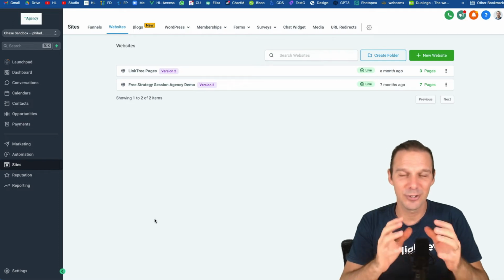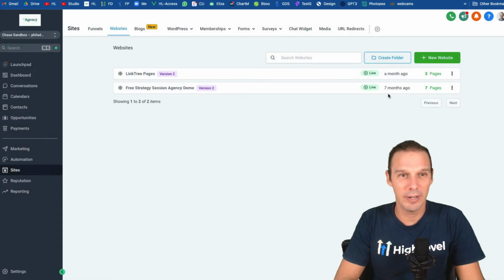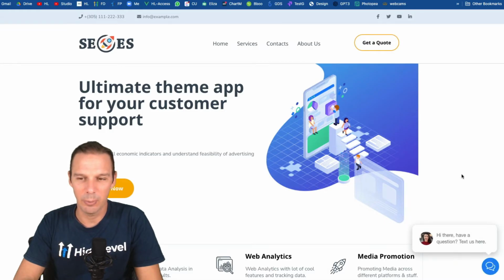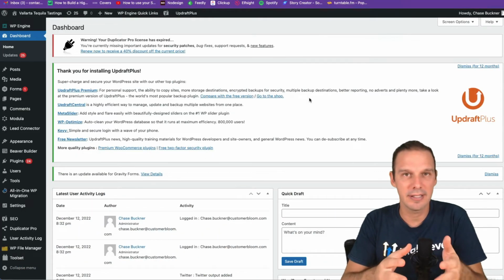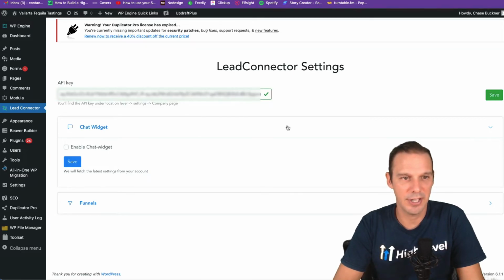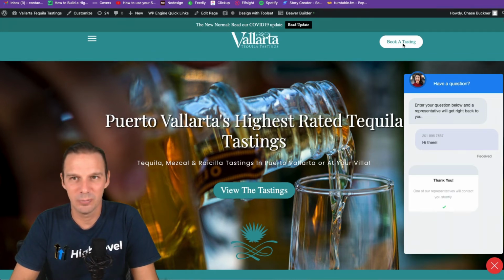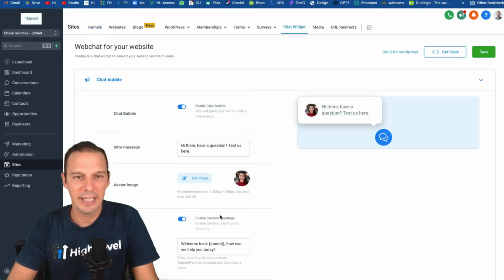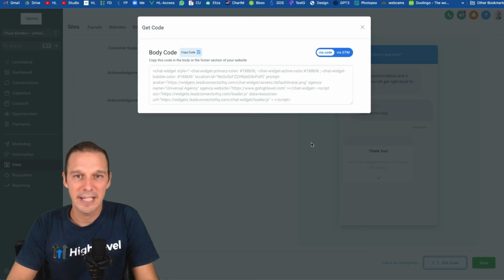Quick Win #8: The HighLevel Webchat Widget (Check Description For Updated Video Link)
There's a newer version of this video series, check it out here!

The easiest way to generate leads off a website is to install the HighLevel Webchat Widget, which enables visitors to quickly send a message that comes into HighLevel as an SMS so when we respond, the reply goes back to the visitor's phone as a text message - untethering the visitor from the website.

In this lesson, we'll learn how to configure and install the HighLevel Webchat Widget on HighLevel websites, Wordpress websites, and any other website as well!